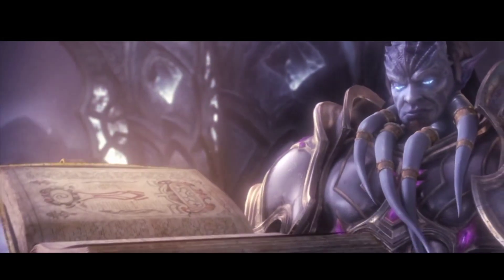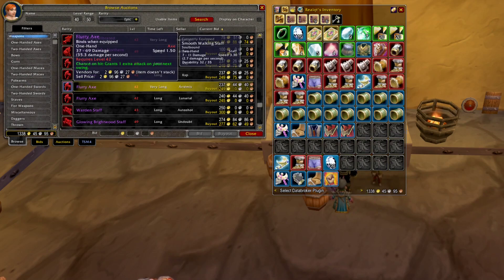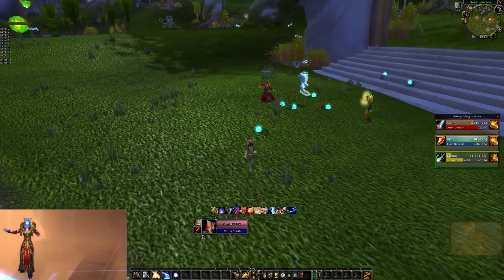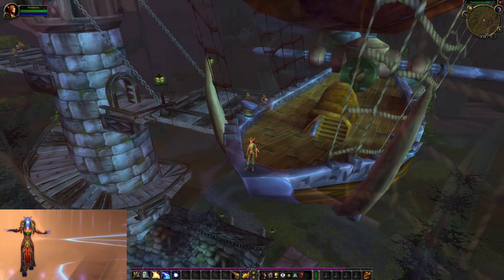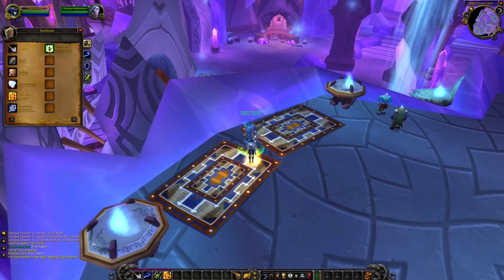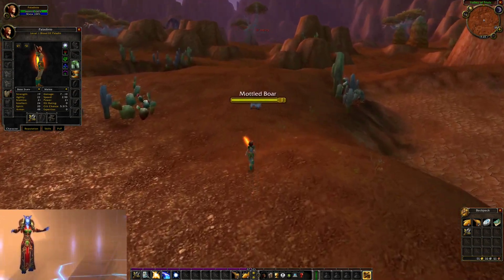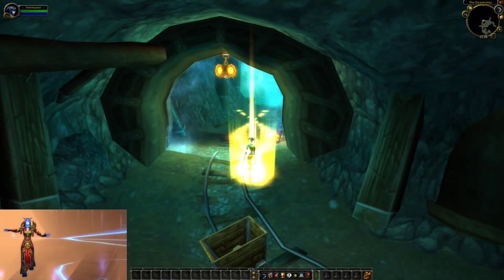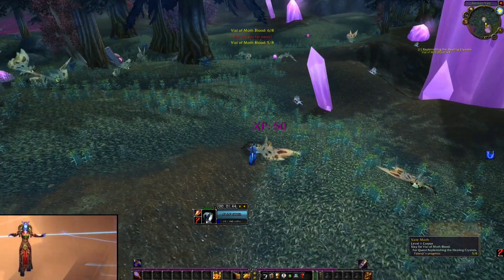Prepare for the Blood elf and Draenei Classic TBC Patch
In this guide I will tell you about different preparations you can do in classic for TBC, and also show you how you can level in the burning crusade classic.